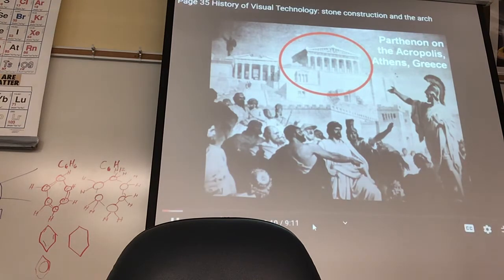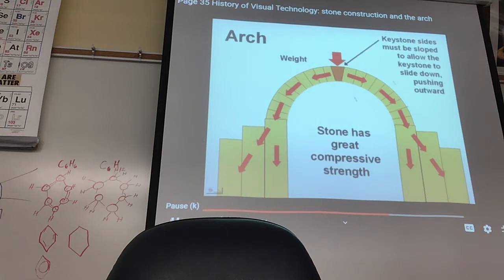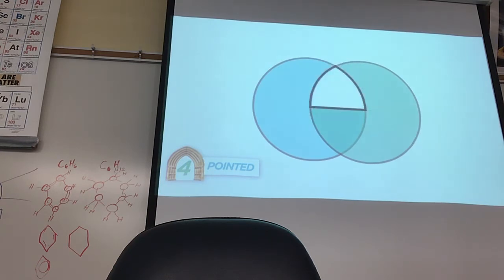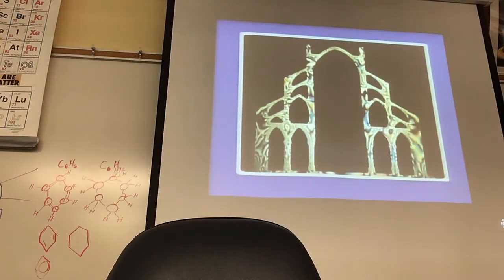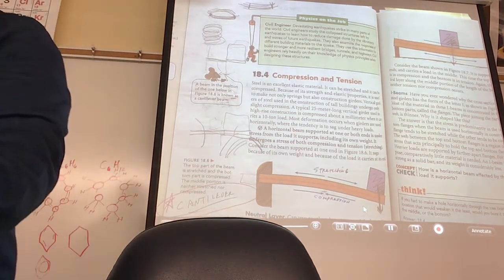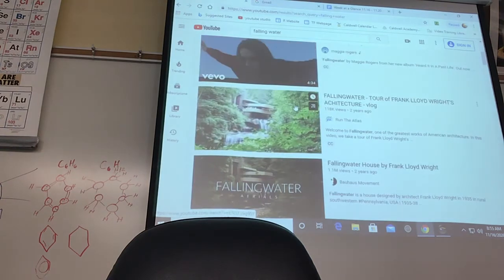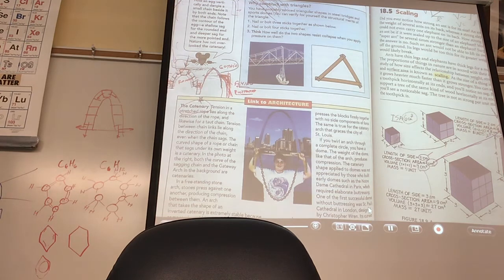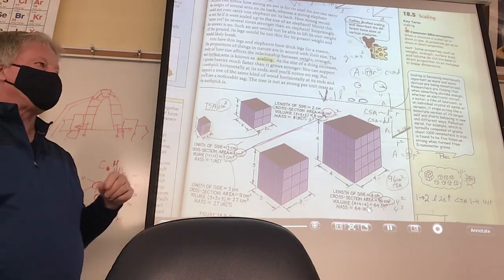November 16, 2020